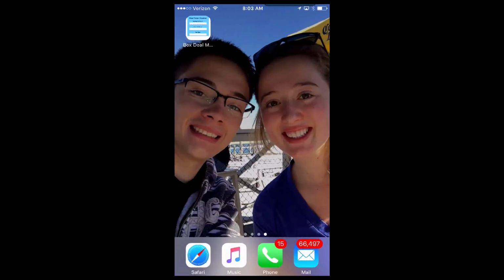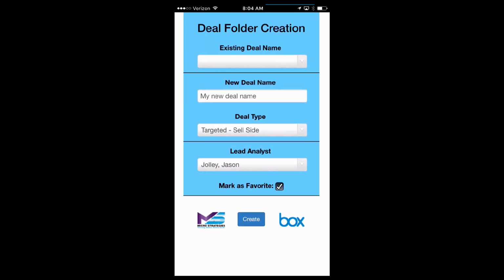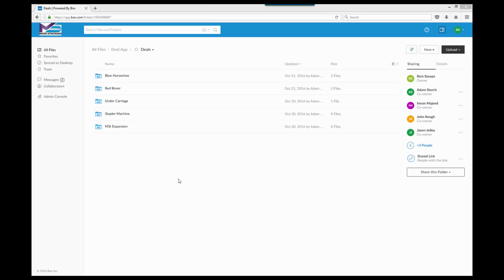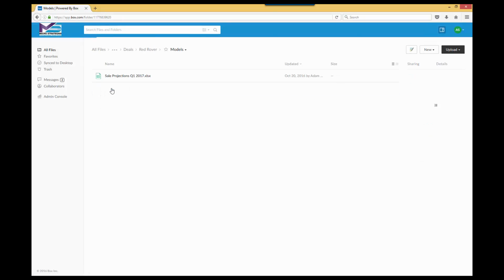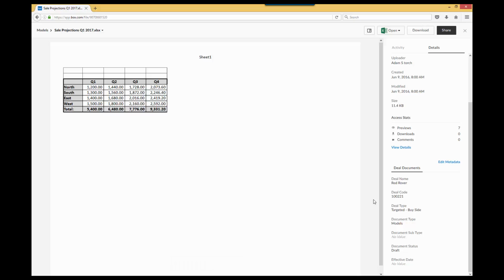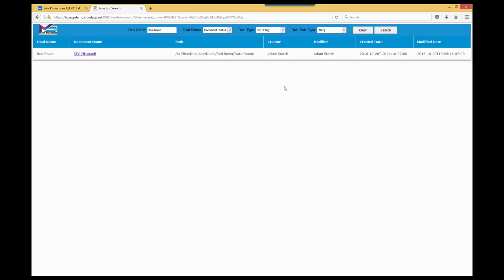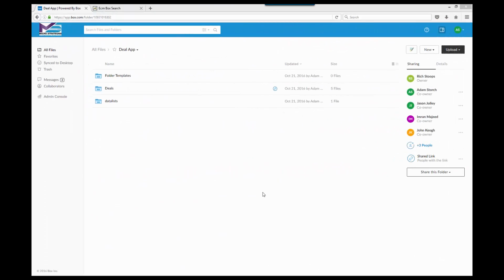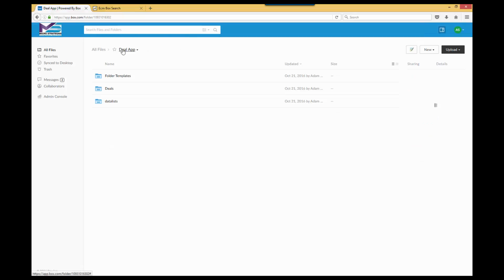Box Deal Mgmt Solution